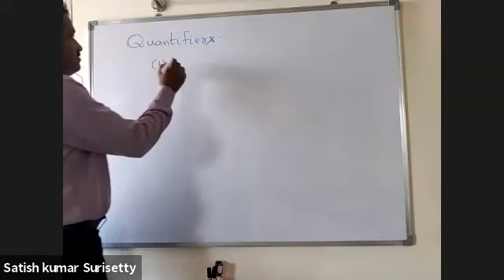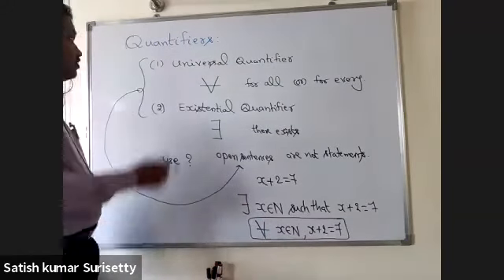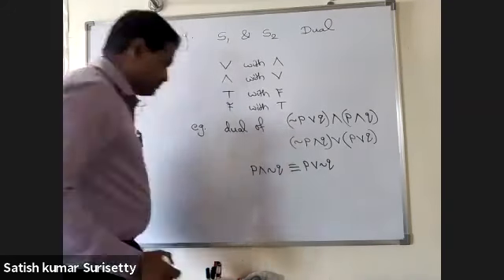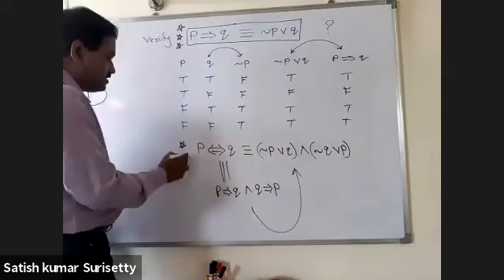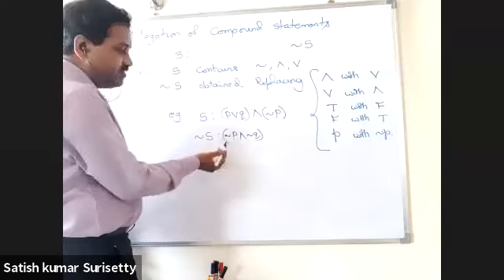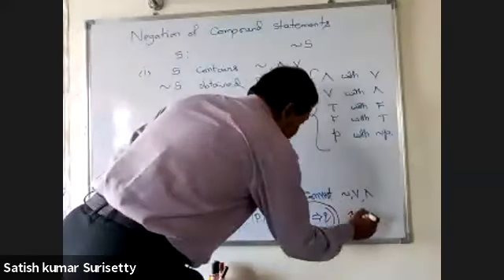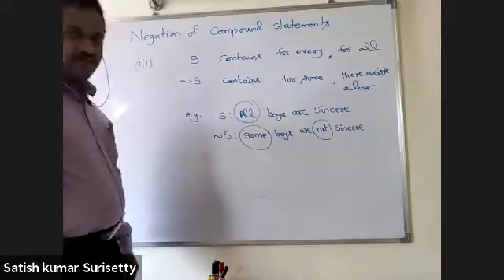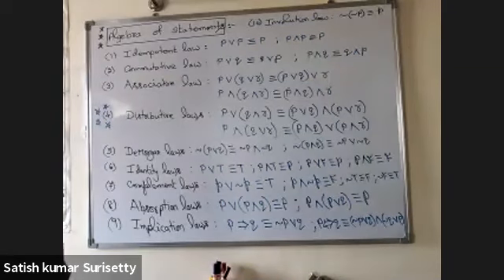Math Logic 2